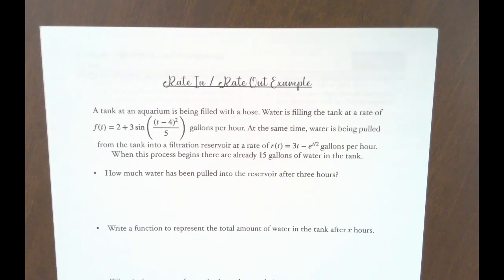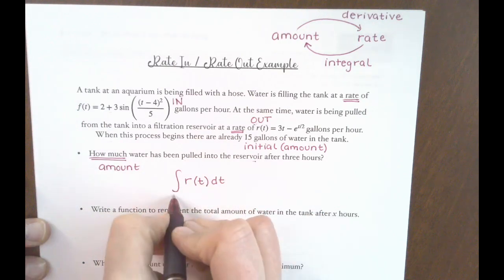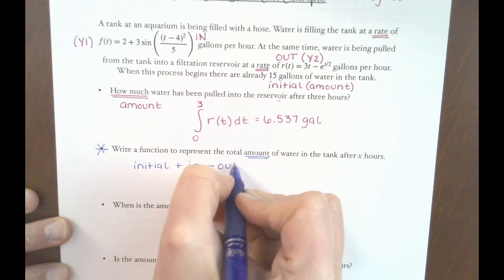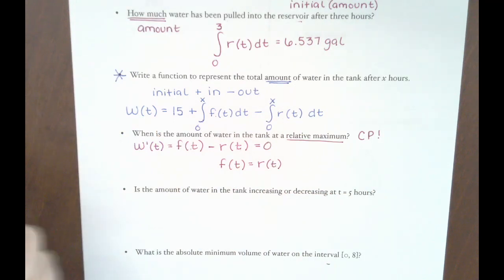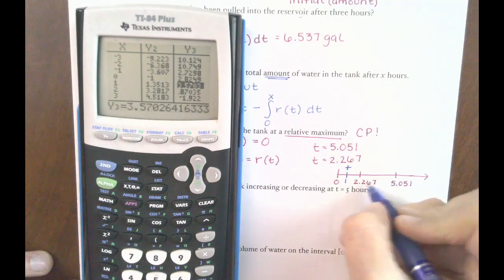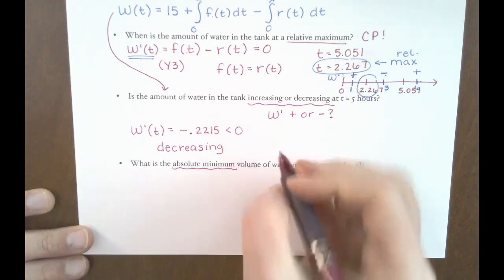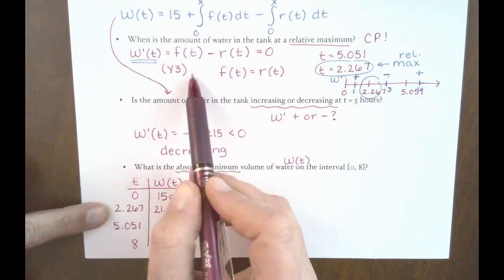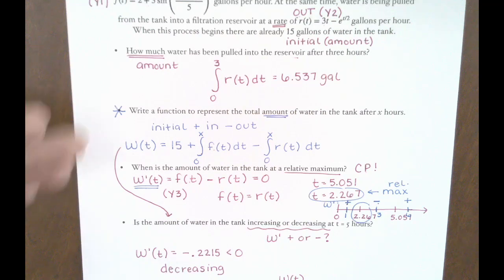Rate In/Rate Out Example